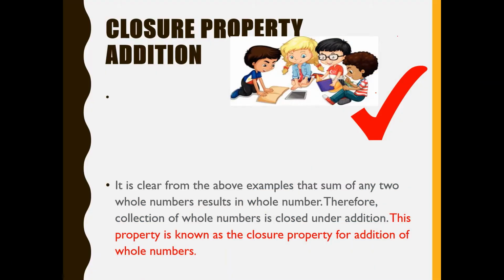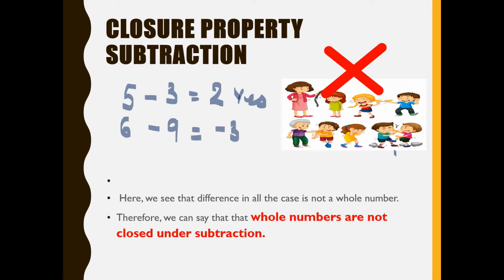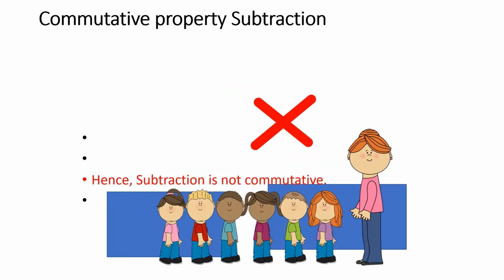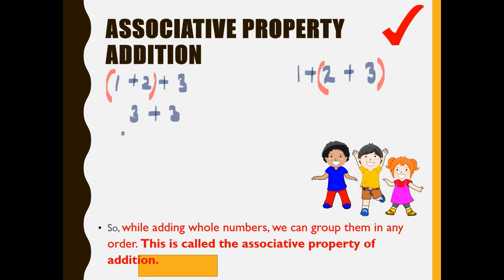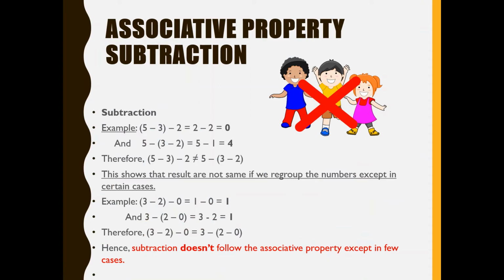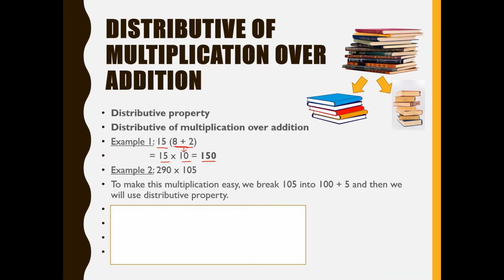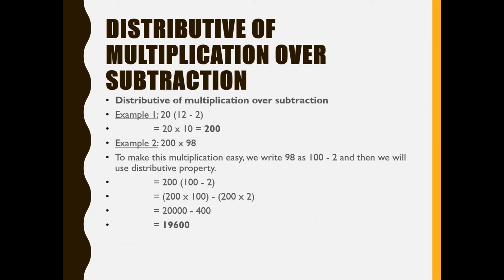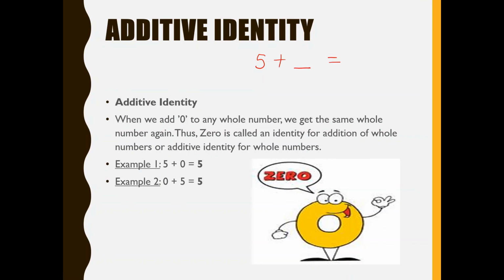PROPERTIES OF WHOLE NUMBERS WITH EXAMPLES